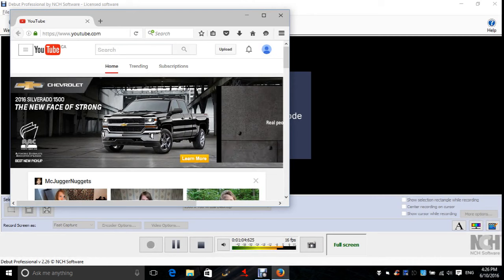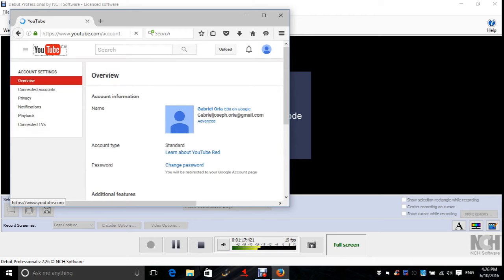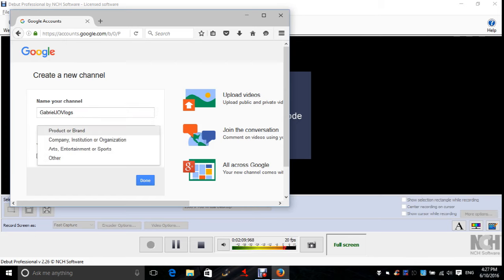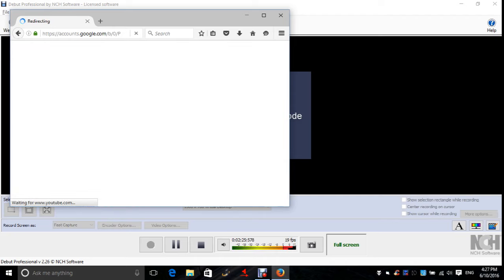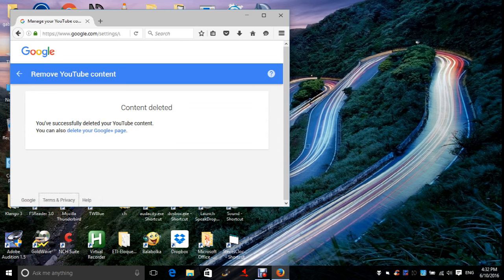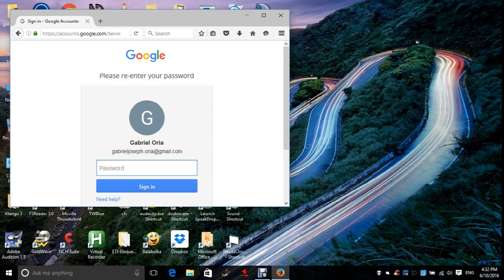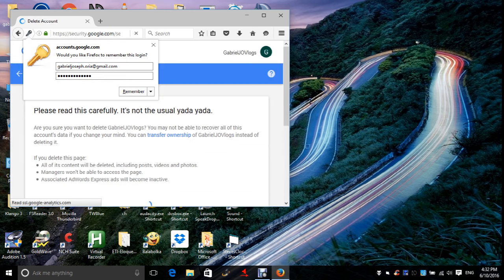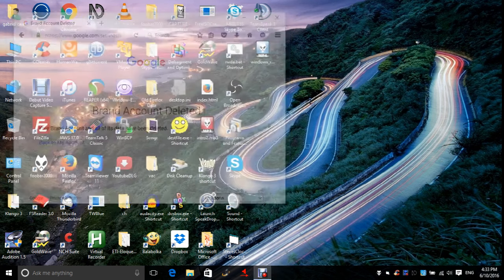How to creat and remove channels from one google account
In this video I show you how to add and remove youtube channels on one google account.